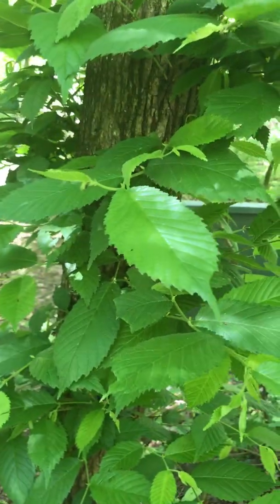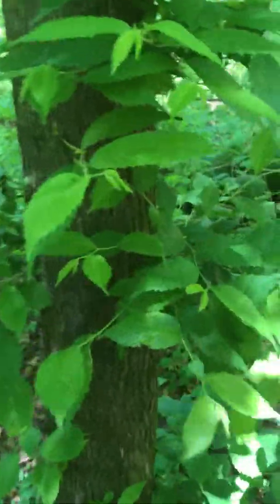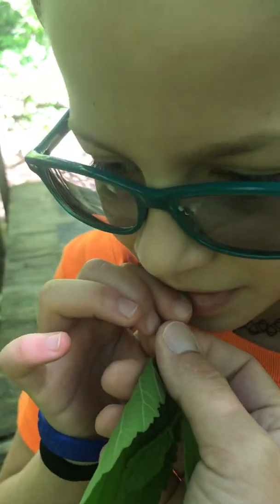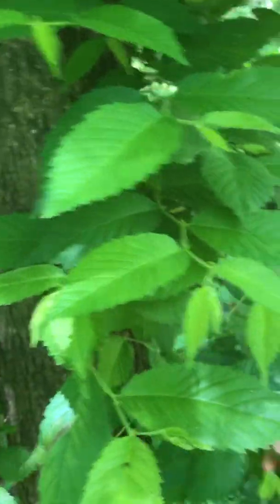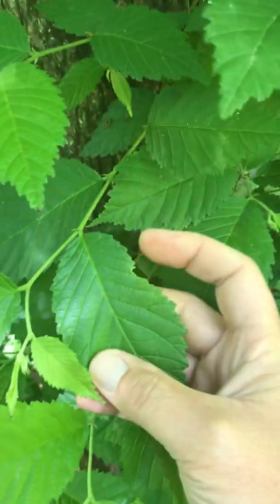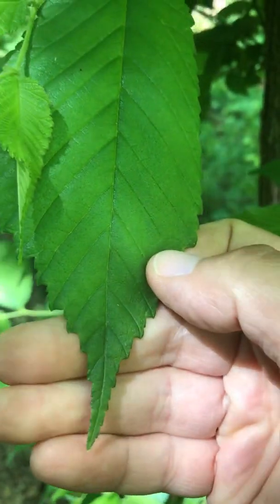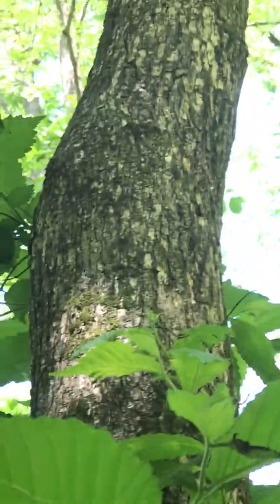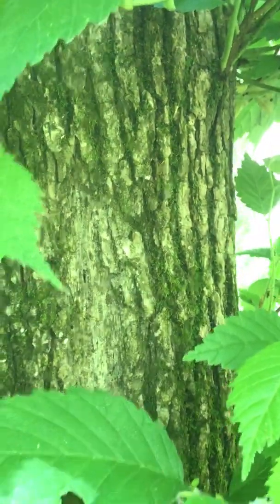Ulmus rubra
Field Botany videos